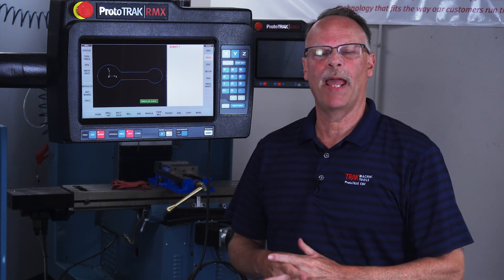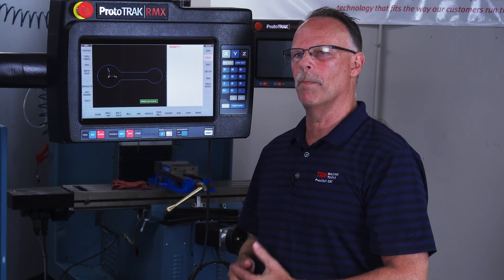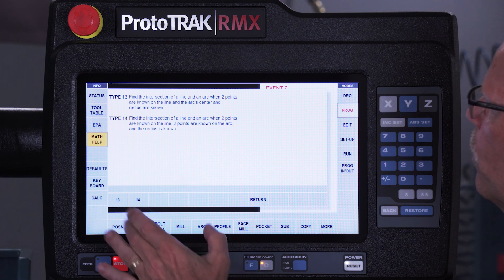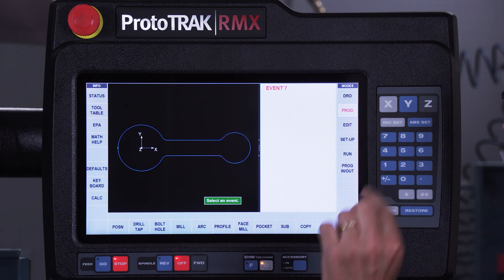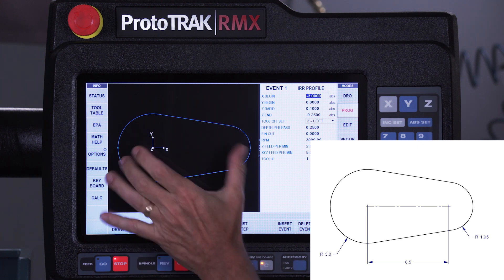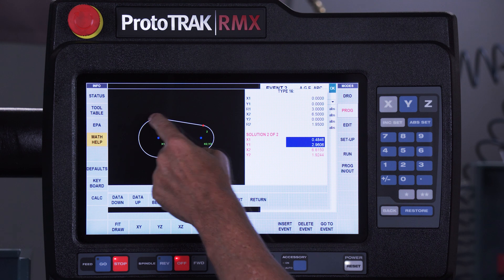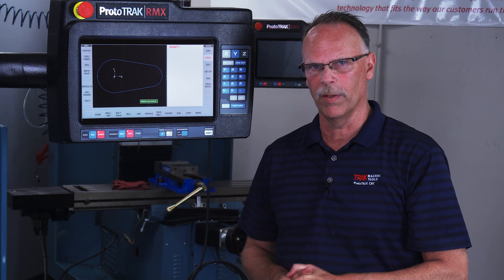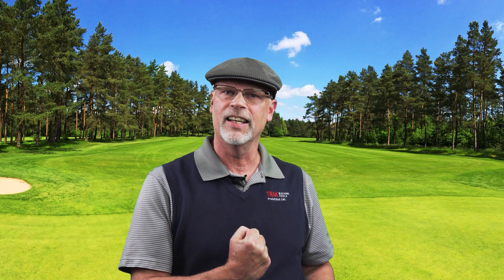Math Help and the ProtoTRAK RMX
Pat explains Math Help in the ProtoTRAK RMX, and shows how it can be used with A.G.E. programming.